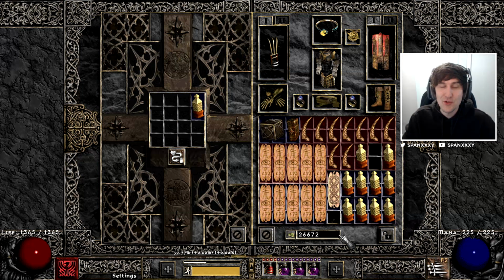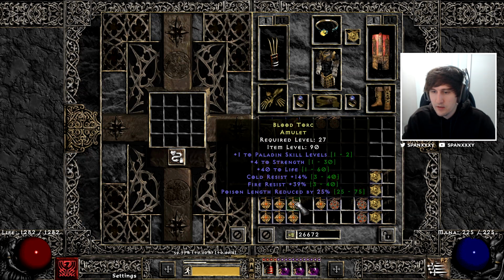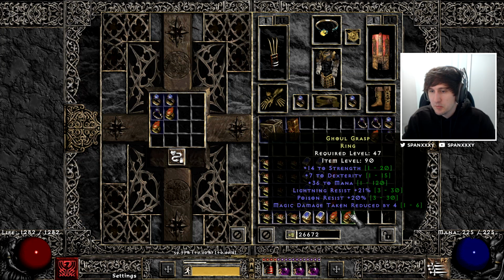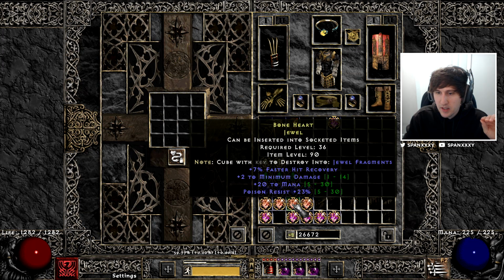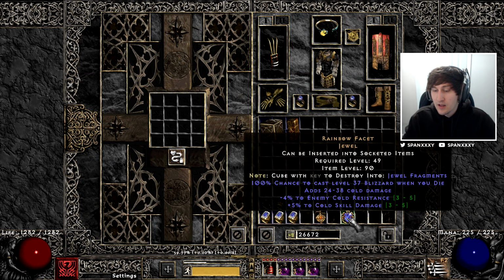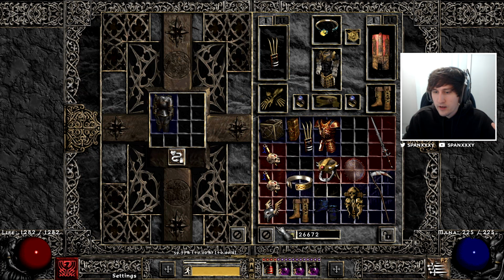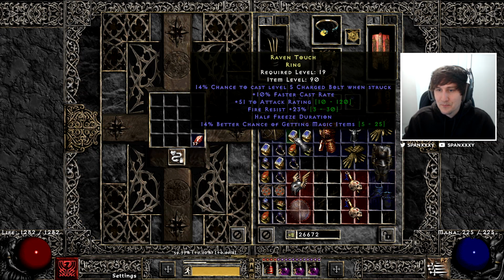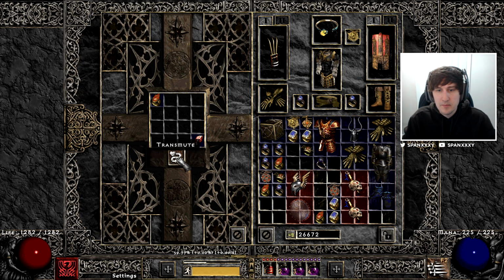50 Relic of the Ancients - Slamfest (PD2)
0:00 Intro
2:13 Set Jewelry
2:39 Rare Amulets
4:31 Rare Rings
7:43 Rare Jewels
9:53 Unique Jewelry / Facet
10:53 Set Items
11:13 Unique Items
12:38 Slamfest

50 uber ancients
project diablo 2
project diablo 2 uber ancients
relic of the ancients